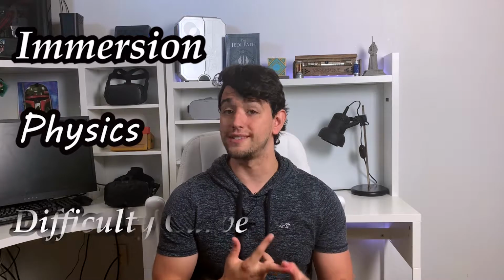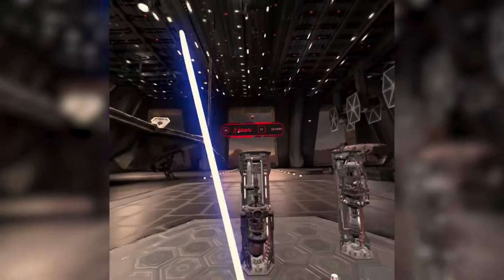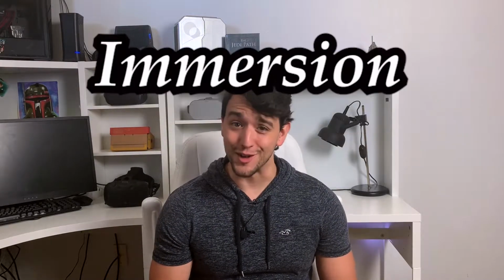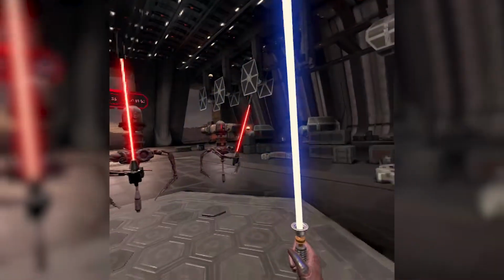VR Swordplay Breakdown - Vader Immortal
In this video and coming series, we are going to look at the sword fighting mechanics on some of our favorite VR titles. I'll rate them on Immersion, Physics, and Difficulty curve.

Also, let me know your favorite sword fighting VR game and I might rate that one next.